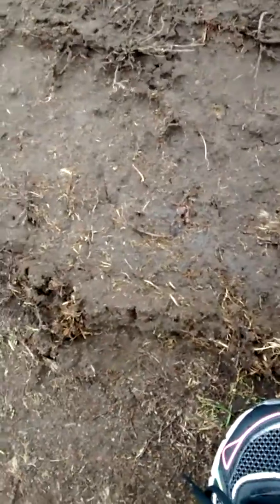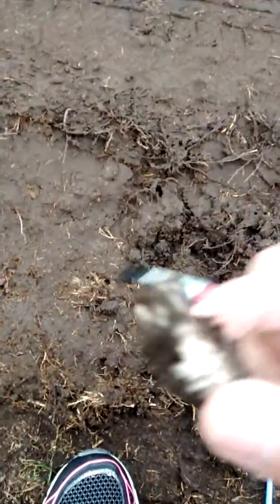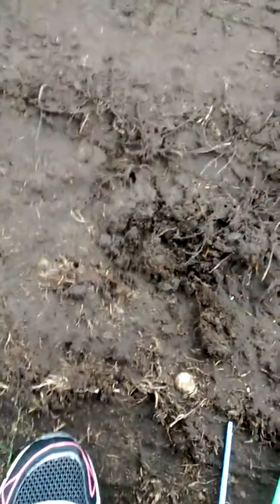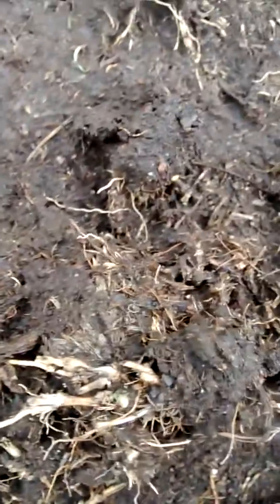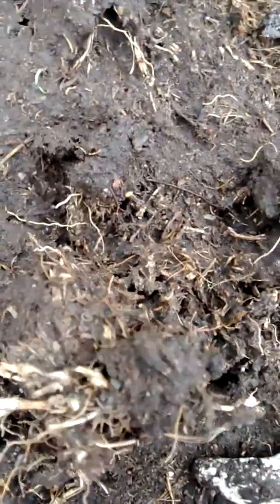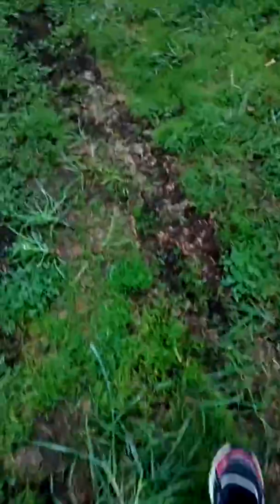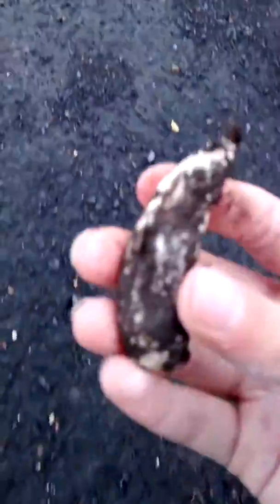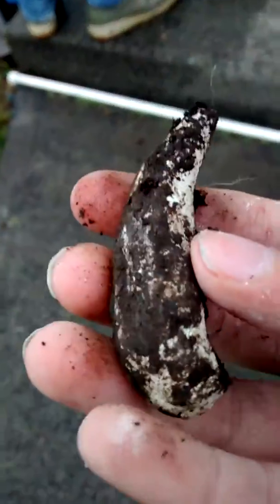GUYS!! I THINK I FOUND A FOSSIL!!!!!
Omg omg omg omg yes guys this is just for entertainment. Its fake. Made out of clay. I just go bored and wanted to make some sort of video